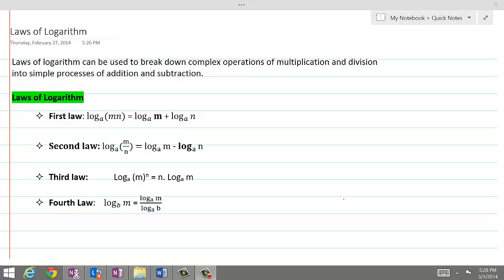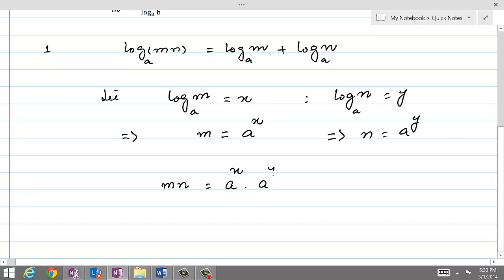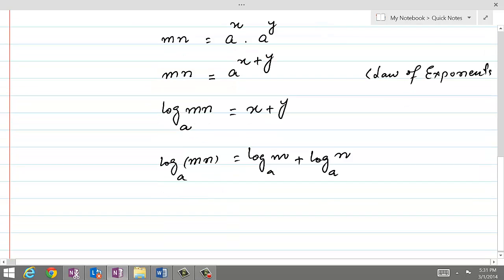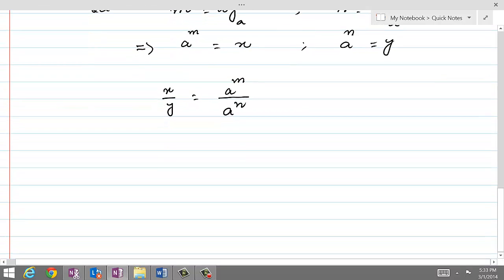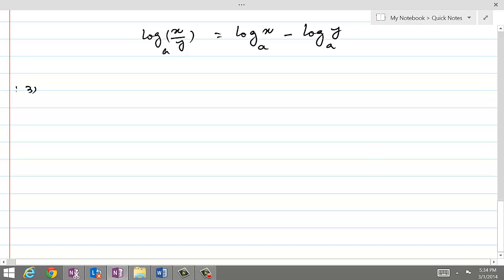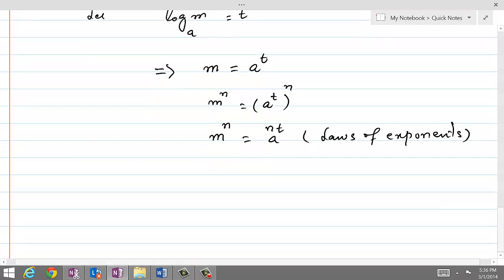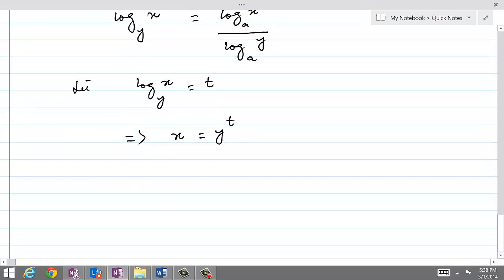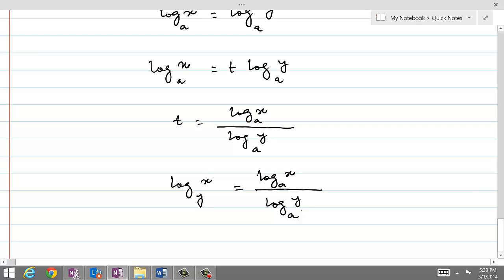Laws of Logarithims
This video explains the laws of logarithms and how they are used to simple operations of addition and subtraction instead of using complex operations of multiplications and divisions